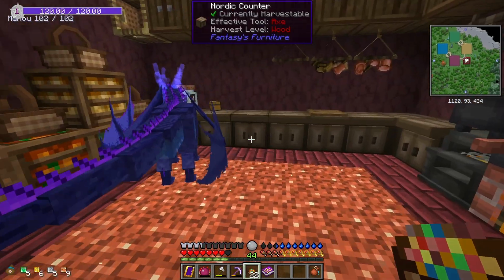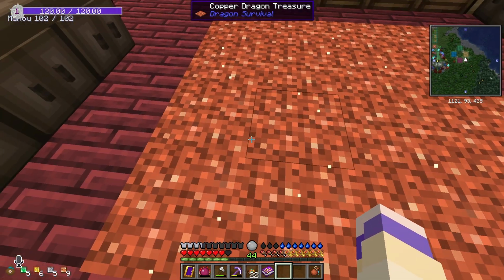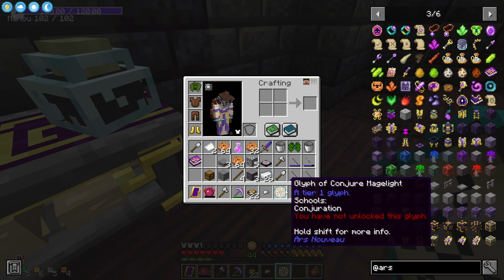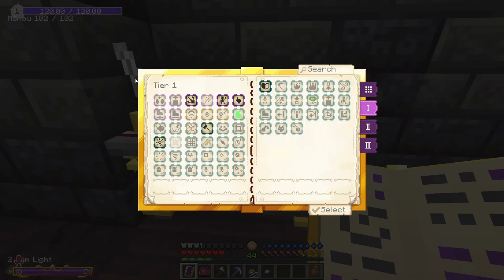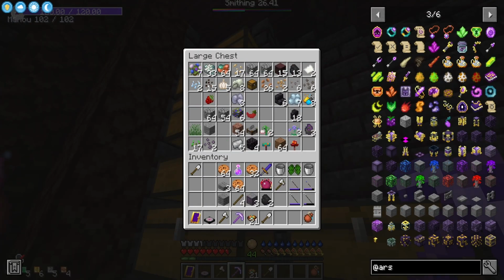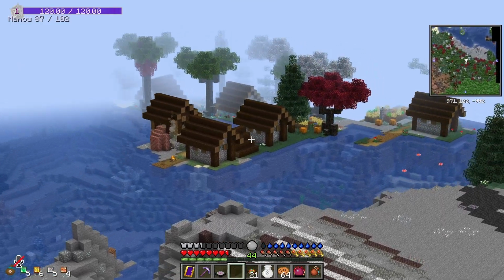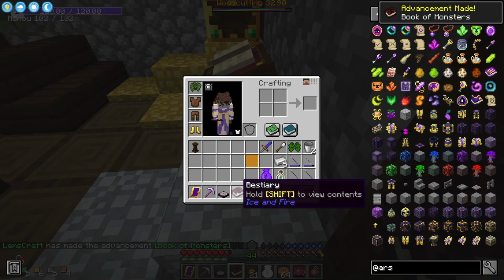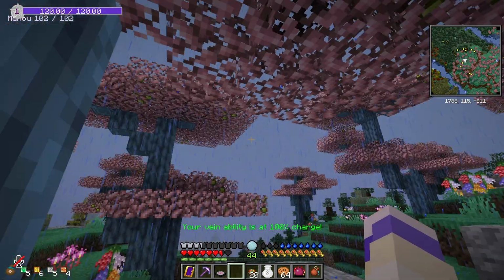Discovering magical mysteries in Minecraft! | Mythical Mayhem | Ep. 4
TODAY IN OUR MAGICAL MYTHICAL WORLD OF MAYHEM!!! We're going to look into how magic can solve our problems and explore the world for new discoveries!

Thank you to Nitrado for partnering with LemsCraft
Use for your Minecraft servers!